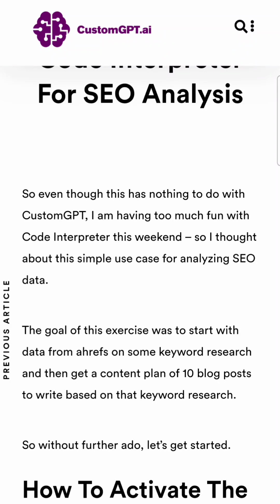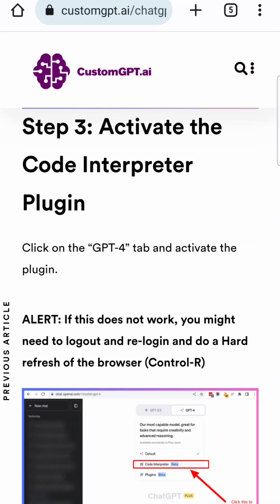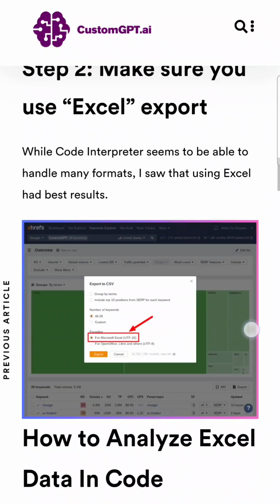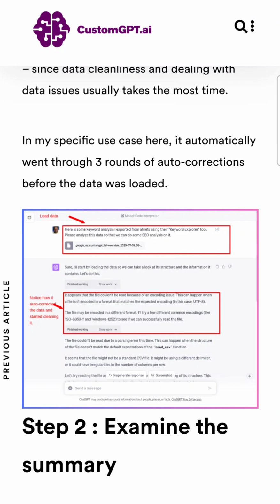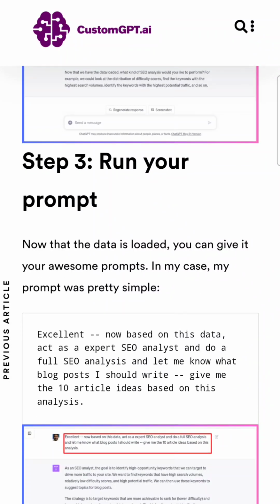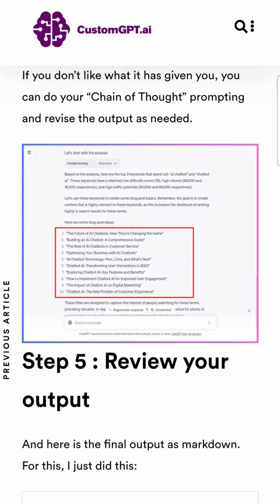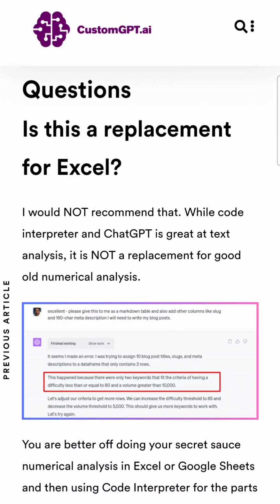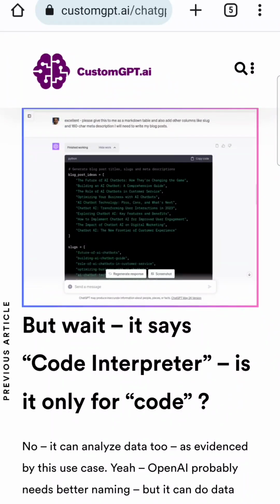Use ChatGPT for SEO| Step wise tutorial with use case | how SEO pros are using ChatGPT for keywords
SEO - Search engine optimization: the process of making your site better for search engines. This is job title of a person who does this for a living. Can ChatGPT be used for SEO? The newest generative language model from OpenAI is currently the talk of the town, but what about search engine optimization?
In this video, we will get answered to this with the help of use case.